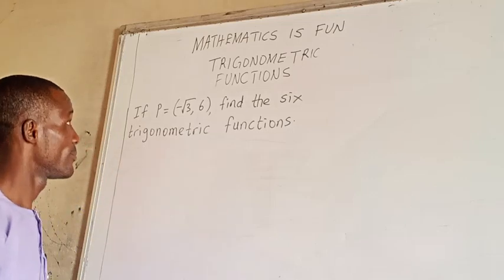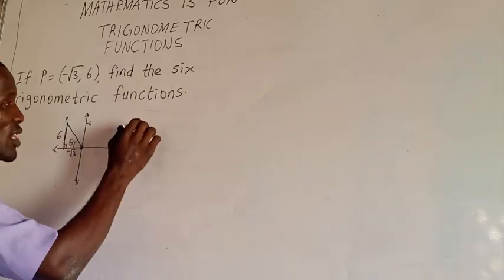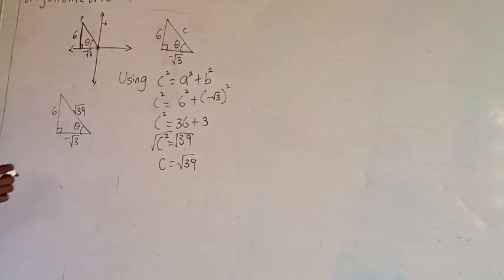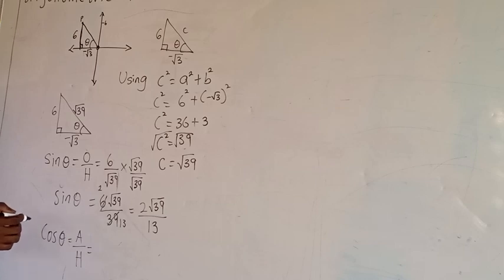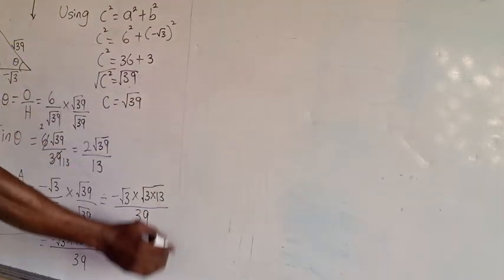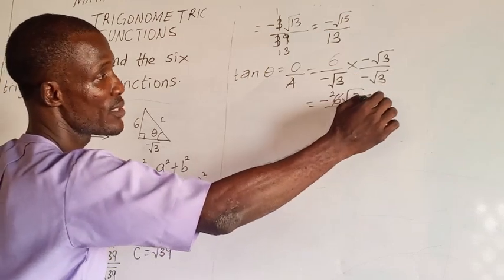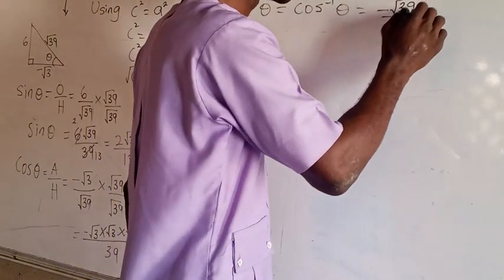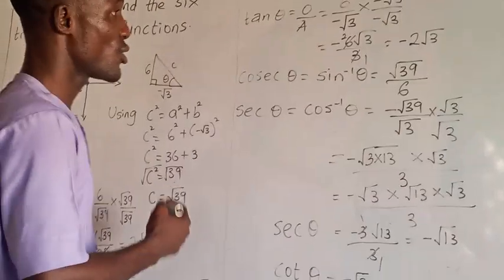Trigonometric functions involving quadrants